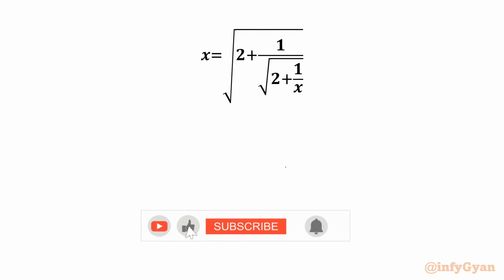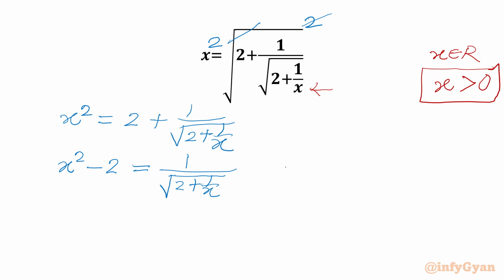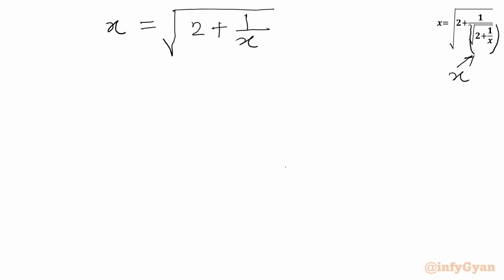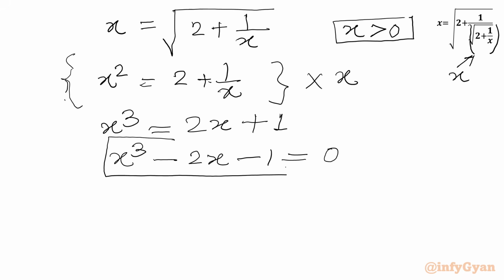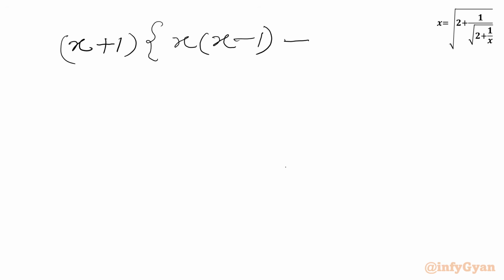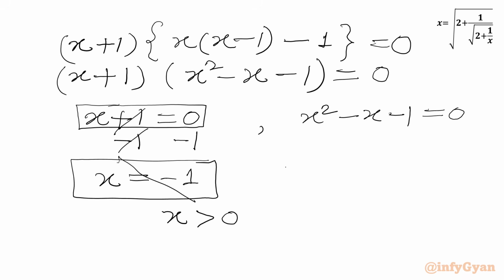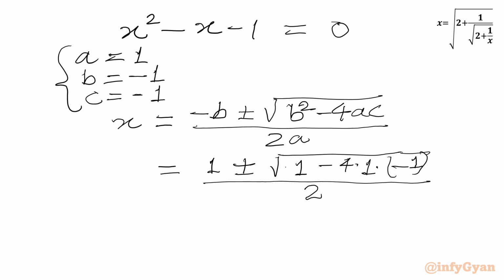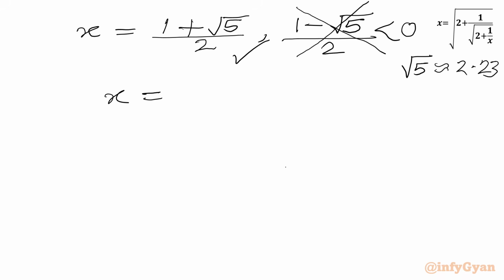Can You Crack This Nested Radical Equation?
Most students immediately square both sides… and that’s exactly where they go wrong.

This radical equation looks simple — but it hides a beautiful algebraic structure of nested radical.

In this video, I’ll show you the smarter approach that avoids messy squaring and reveals the hidden trick behind the problem.

Perfect for:

• AMC / AIME aspirants
• JEE Advanced students
• Competitive algebra lovers

Try it by yourself before watching the full solution!